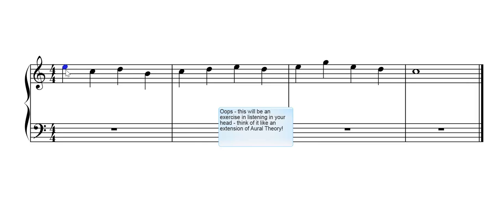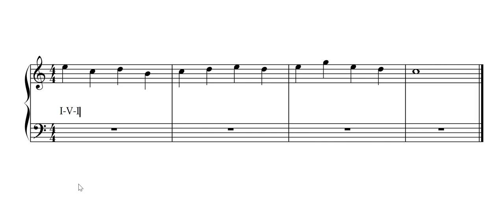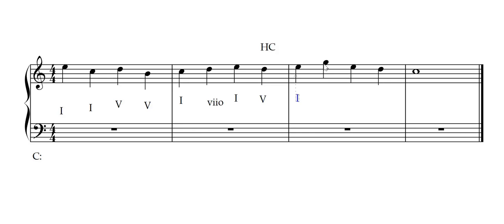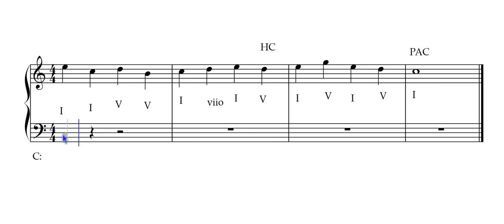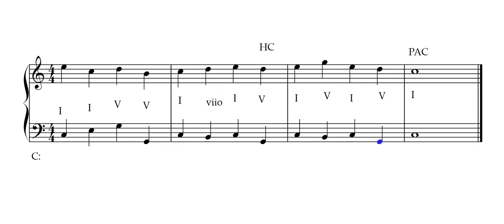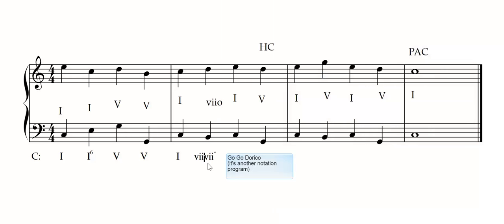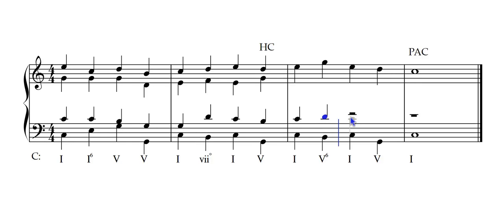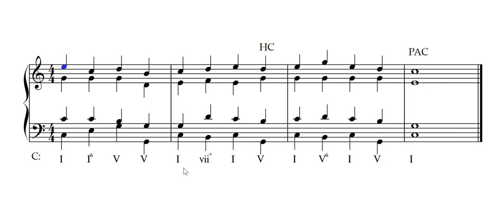Video 17a Harmonizing a Melody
How to harmonize a melody using basic chords.